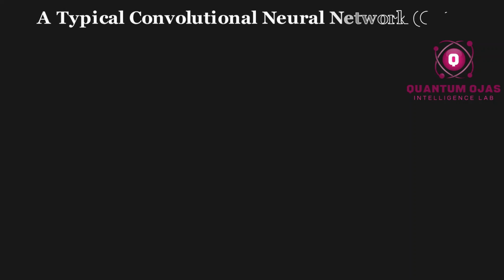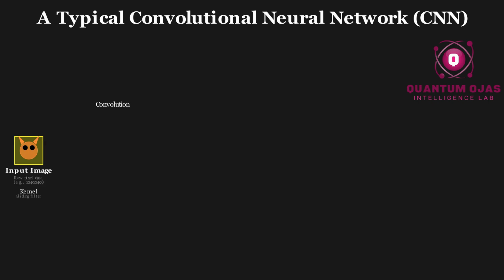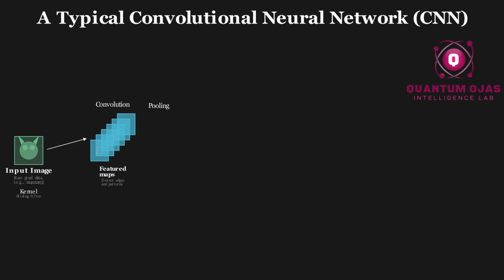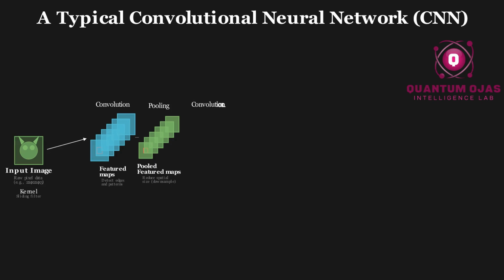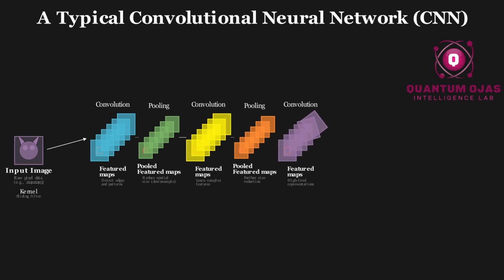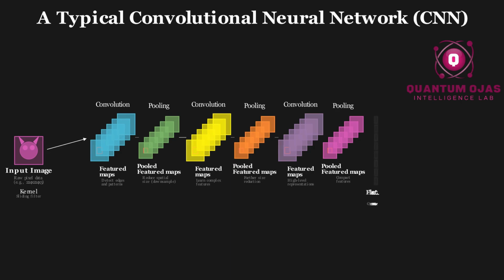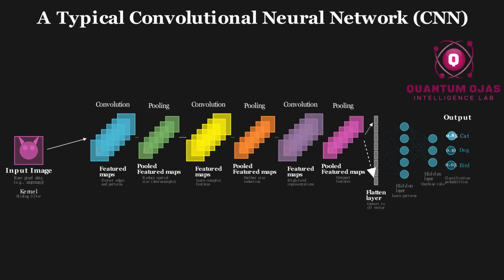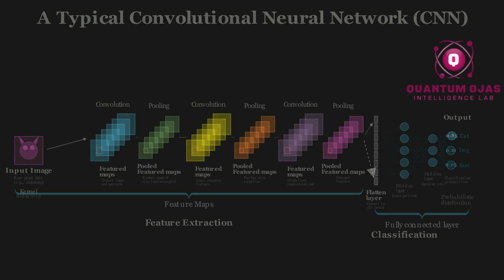CNN Explained from Scratch | Convolutional Neural Networks with Example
In this video, we explain Convolutional Neural Networks (CNN) from the basics in a simple and intuitive way, using clear explanations and examples.
You will learn:
What is a Convolutional Neural Network (CNN)?
Convolution operation explained with filters and kernels
Feature maps, stride, and padding
Pooling layer and its purpose
Fully connected layer
Complete CNN architecture explained step by step
Simple image classification example
Real-world applications of CNN
This video is specially designed for:
Artificial Intelligence & Data Science learners
CNNs are widely used in computer vision, image processing, face recognition, object detection, and medical image analysis.
This tutorial helps you build a strong foundation in deep learning concepts.
The explanation is supported with visual and animated concepts to make learning easy and effective.
Convolutional Neural Network
Deep Learning
Machine Learning
CNN Explained
CNN From Scratch
Deep Learning Tutorial
Computer Vision
Image Processing
Artificial Intelligence
Data Science
Neural Networks
AI For Beginners
GATE Preparation